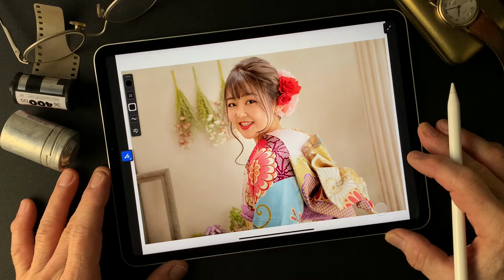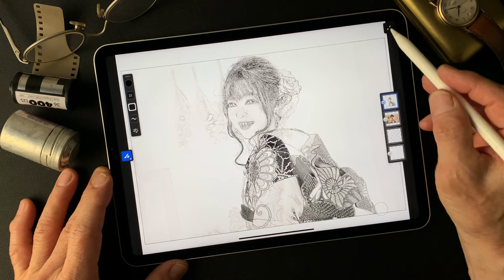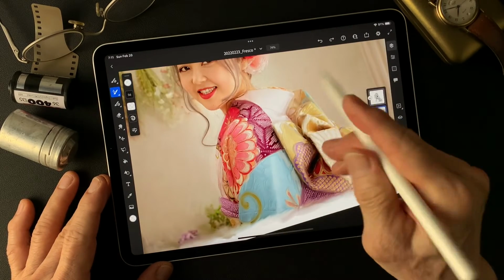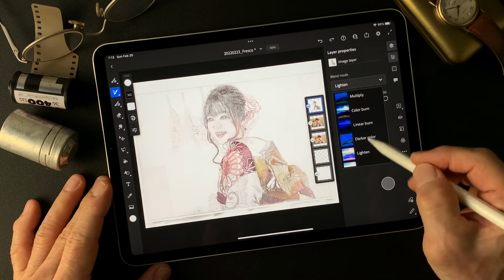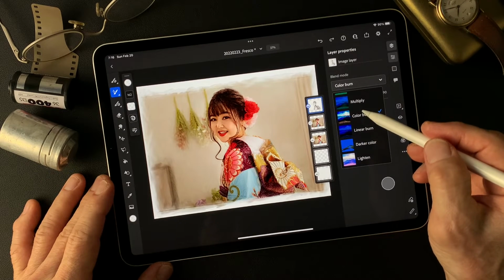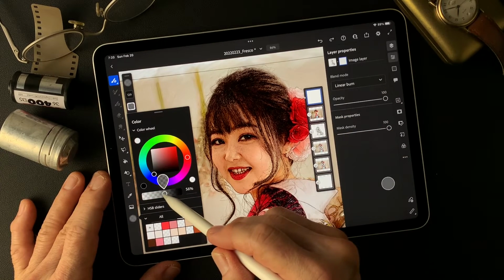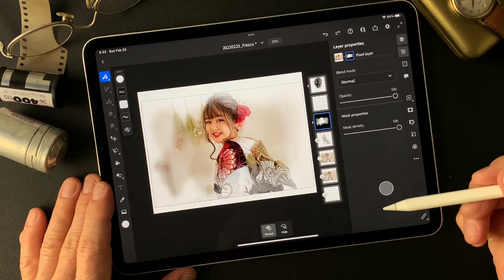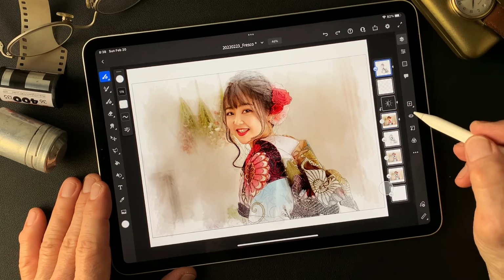Adobe Fresco Tutorial, to make a creative image photo by Toshi Yagi from Okinawa Japan.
Use Adobe Fresco to make a creative image from a photograph. This tutorial shows how I used  blend mode to create illustration expression. Try changing blend mode to play around images. This is for photographers who want to make creative image like an illustration image. This channel is my works to create for portfolio works. Use intuition!!  Enjoy trial, try and error!! That is first step to do anyway! Thank you so much.  (^ ^)V